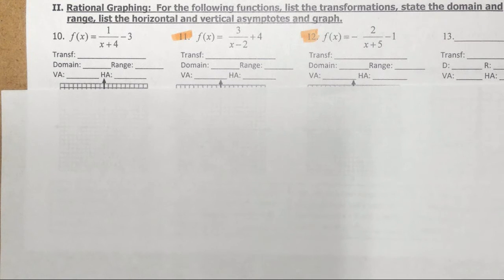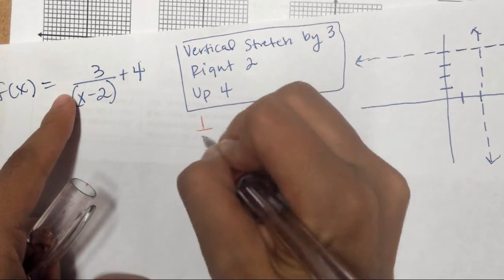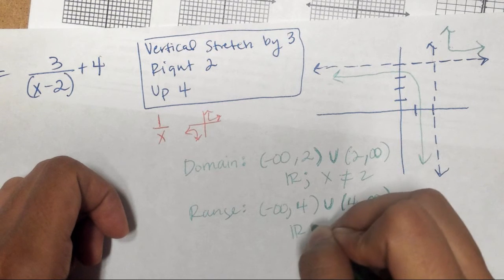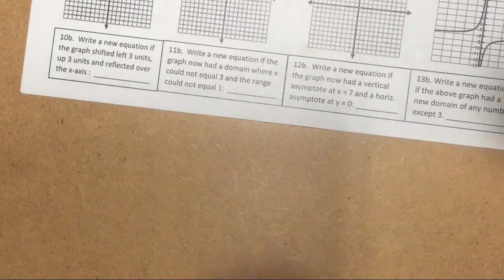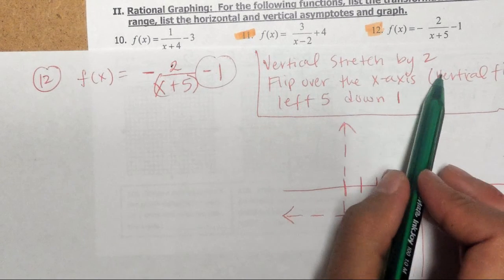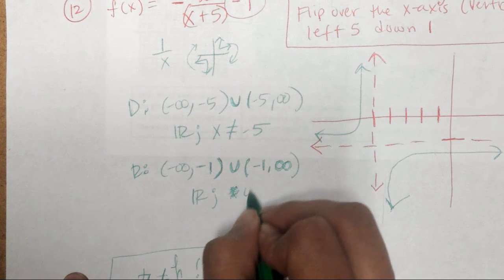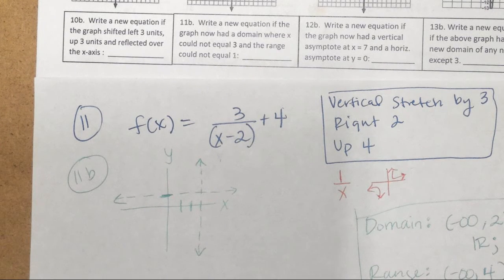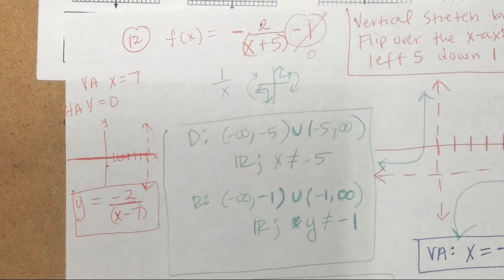Test 4-2 Video 2 of 6